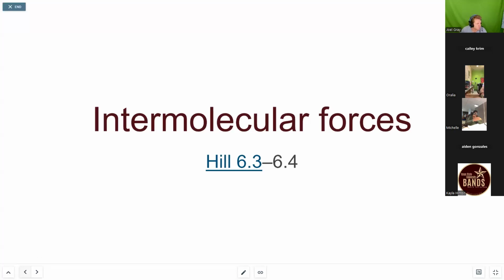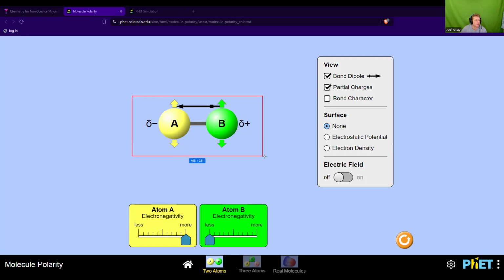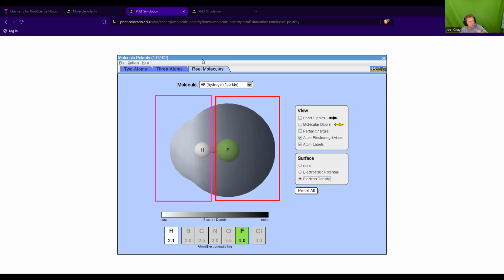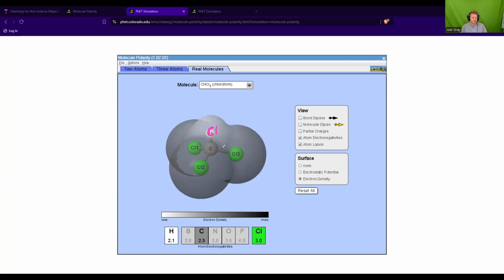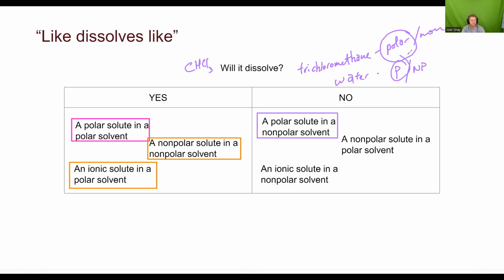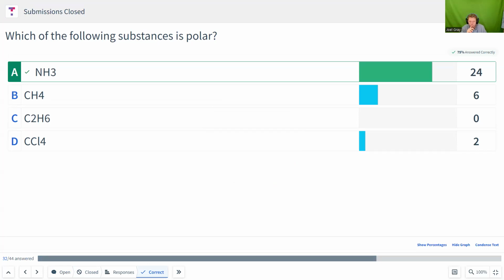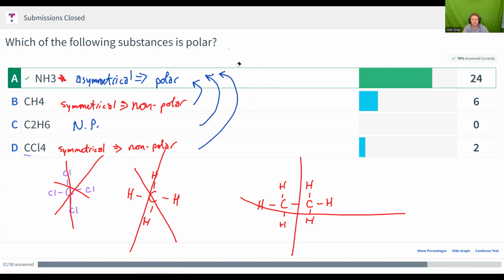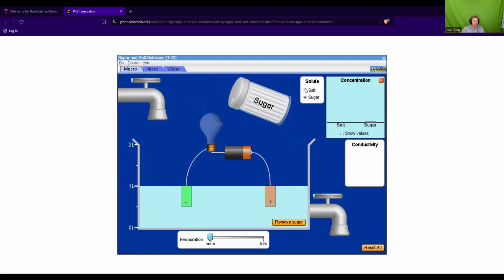CHEM 1310 - 10/23 - Day 22